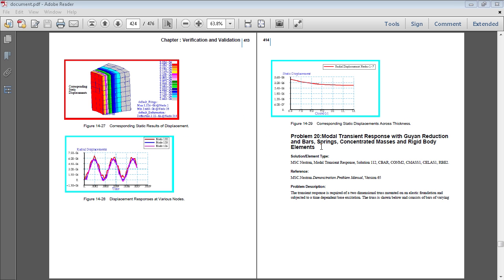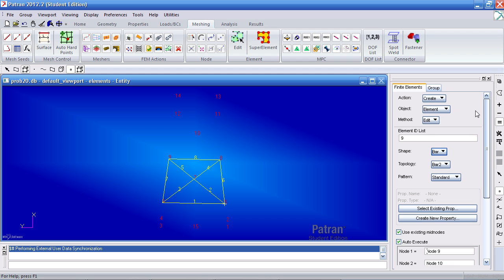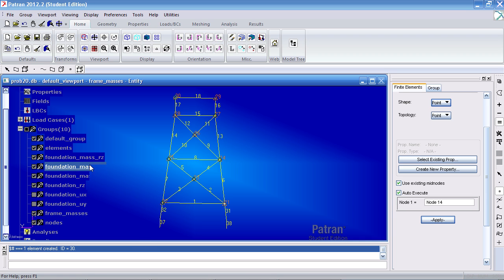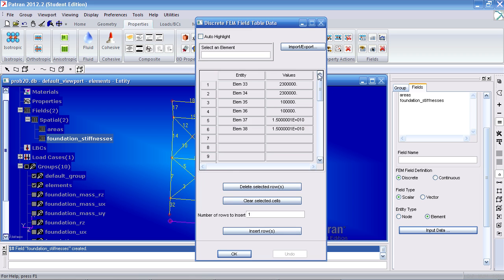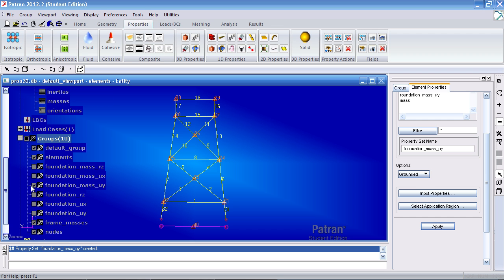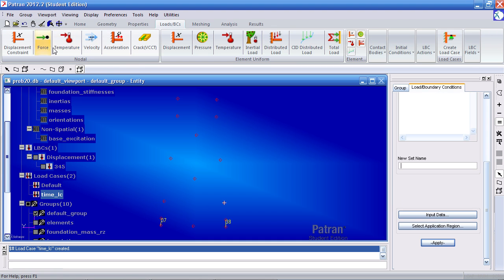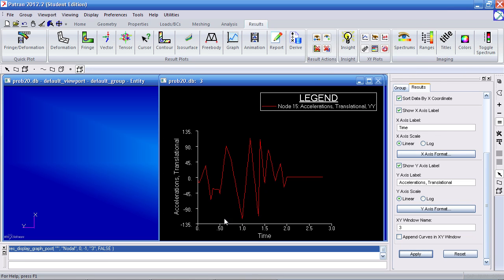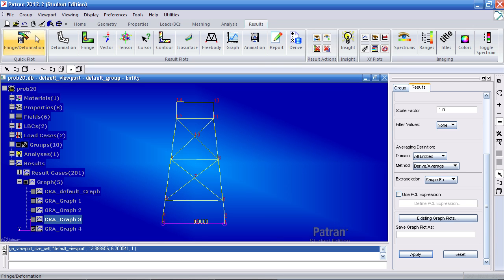MSC Nastran, Patran Tutorial - Modal Transient Response w/ Bars, Springs, Masses & Rigid Body Elem.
Problem Description: The transient response is required of a two dimensional truss mounted on an elastic foundation and subjected to a time dependent base excitation. The truss is shown below and consists of bars of varying Chapter : Verification and Validation 415 cross-section with localized concentrated masses. The horizontal acceleration that is applied to the base is shown plotted in Figure 14-30.

SR_SE_MSCNASTRAN_PROBLEM_20